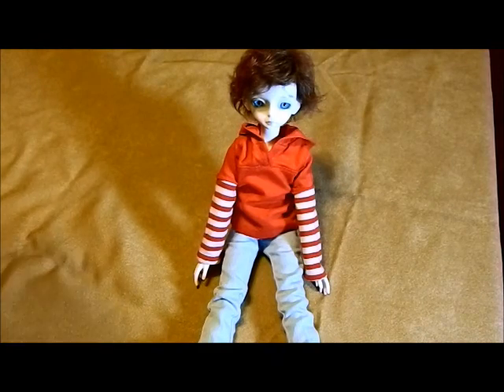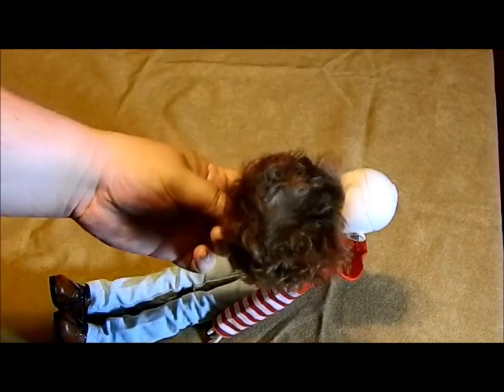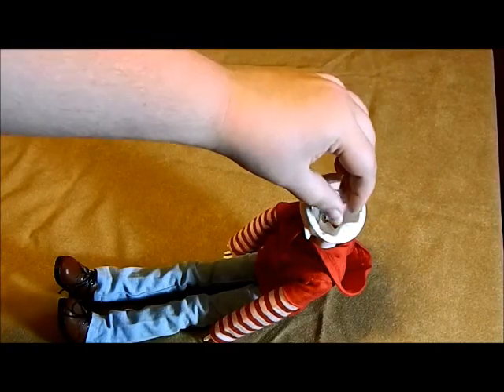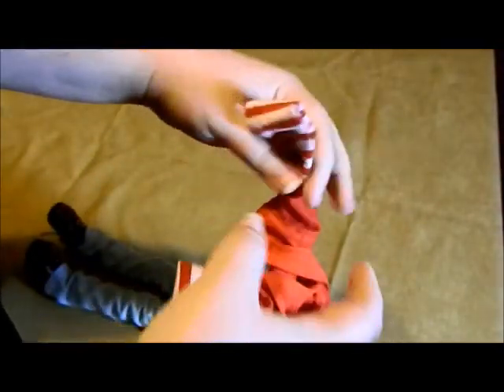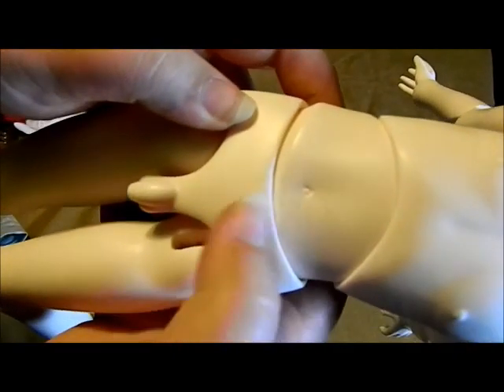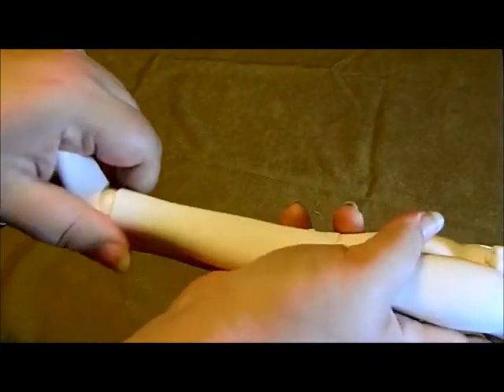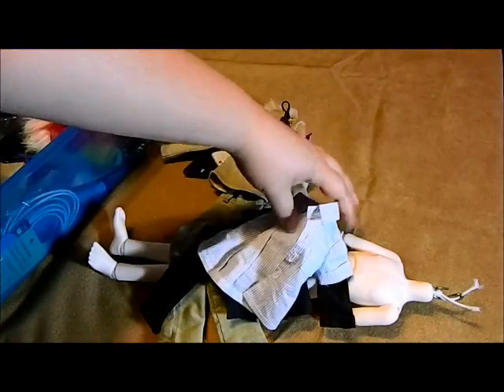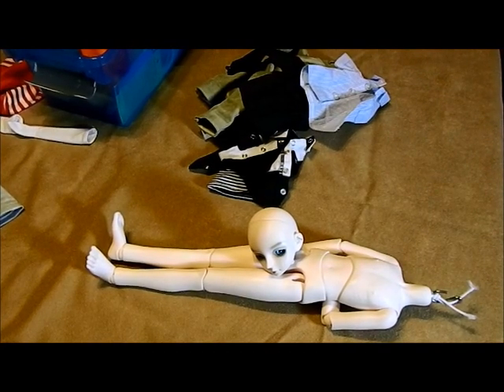Bobobie Tony MSD Body Review and Clothing and wig fit information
In this video, I describe some of the key points, pro and con, of the Bobobie (BBB) MSD size boy body with the three-part torso.

Overall, it's a pretty solid body for the cost. It's very cleanly made, and he poses pretty well despite the issues I described.

Find me at: Den of Angels @ purplevix, plurk @ girlnamedlance, and my main youtube account is purplevix.